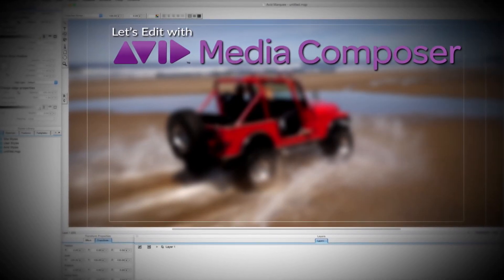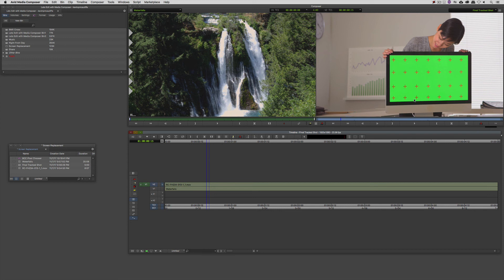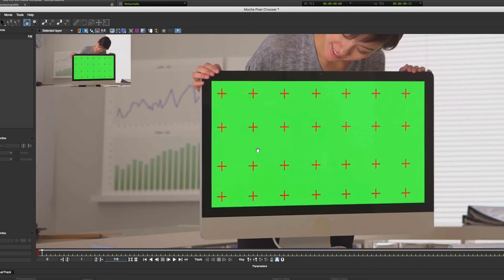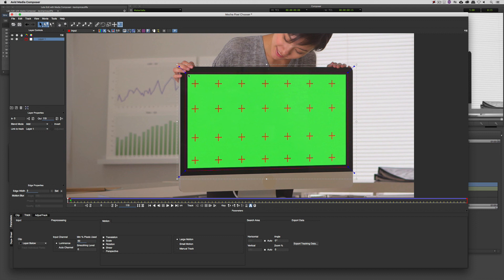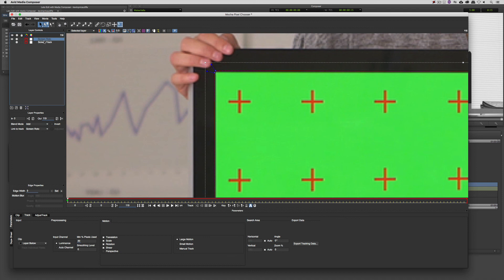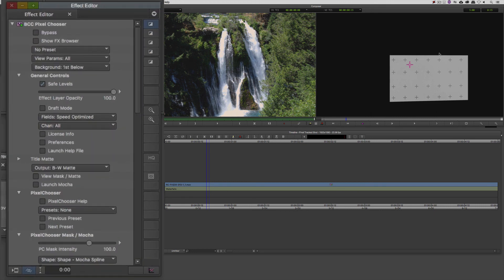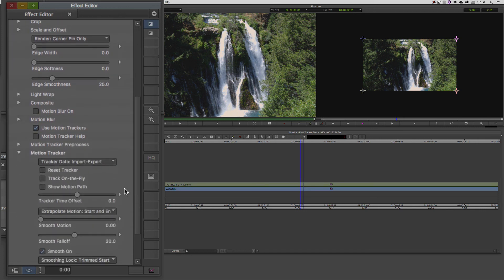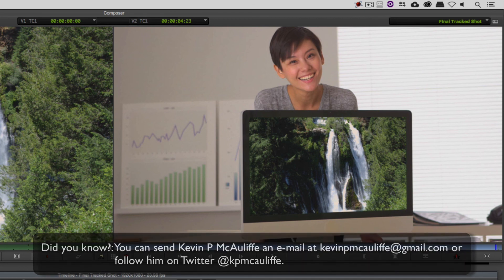Let's Edit with Media Composer - Basic Screen Replacements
In this lesson, Kevin P McAuliffe talks about another common task that editors are asked to do all the time, and that is replace a screen in a shot with another image.  As much as a task like this can be done in Media Composer, there are many situations you can run into, that will require more options and capabilities that the standard tools can't give you.  That's where the power of Mocha BCC and the Pixel Chooser come into play!